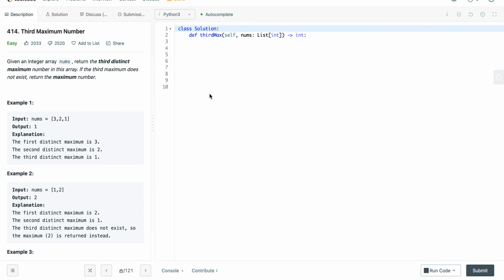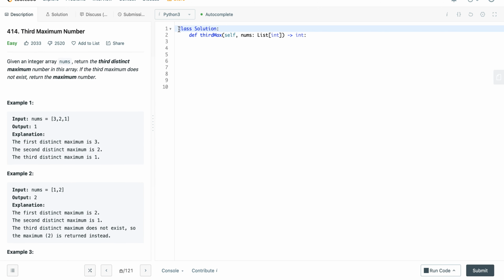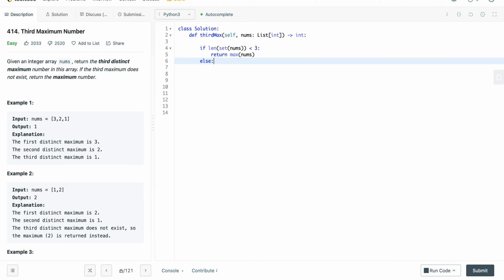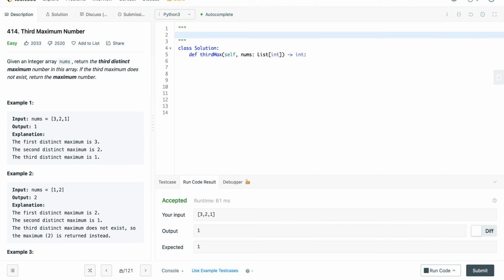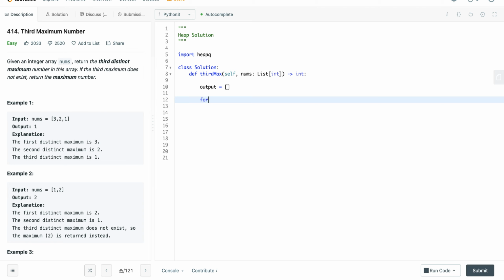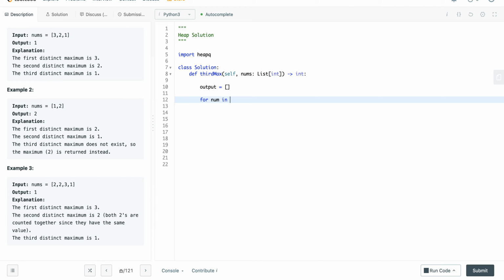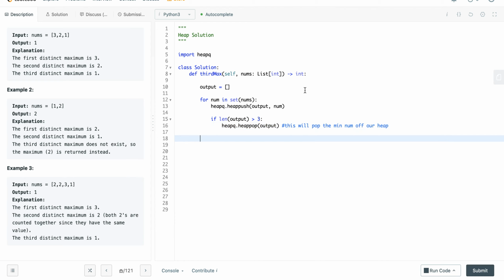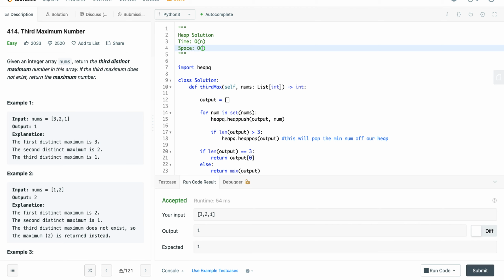Third Maximum Number | Python Heap Solution